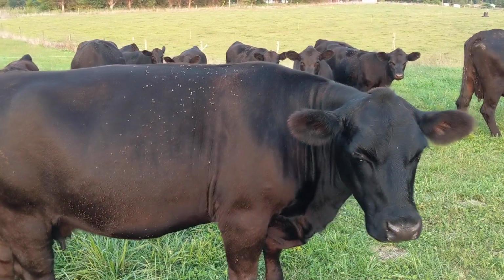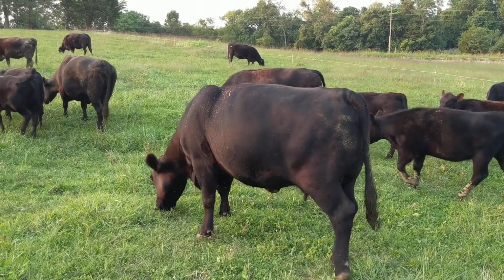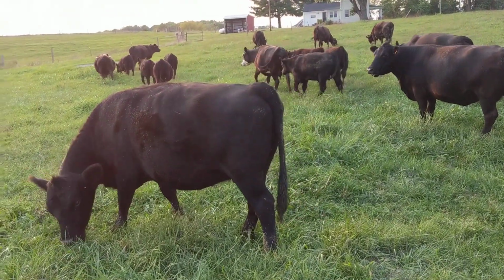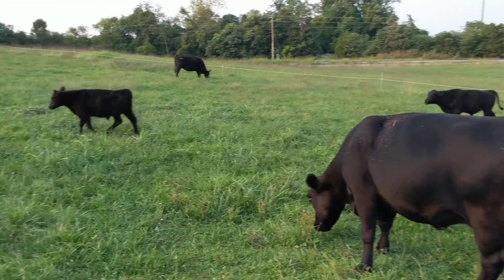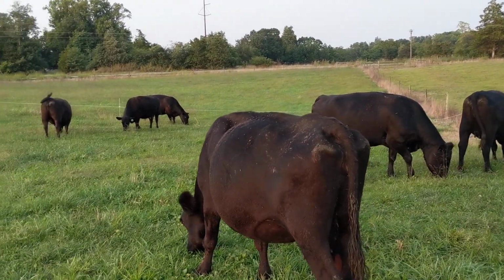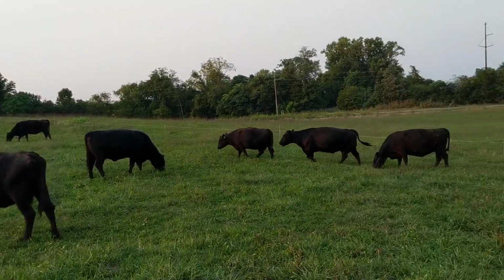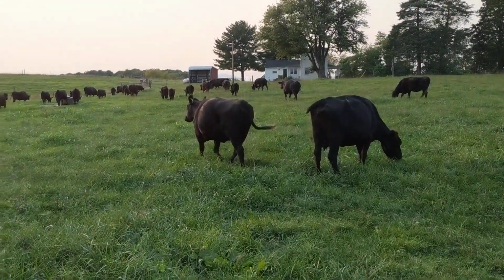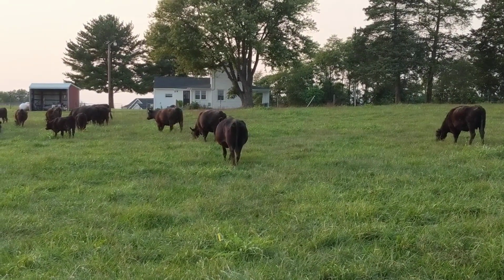Best advice for Cattle Breeding